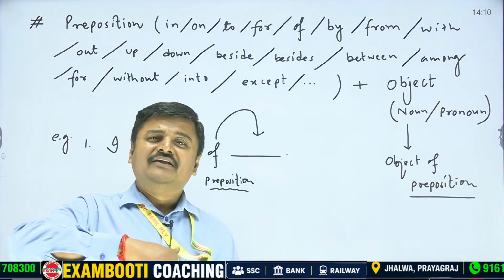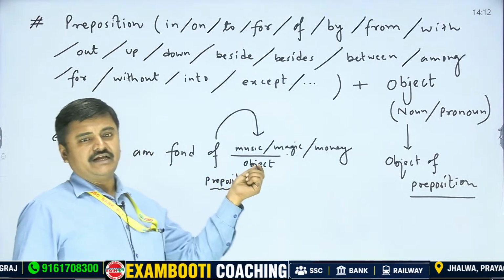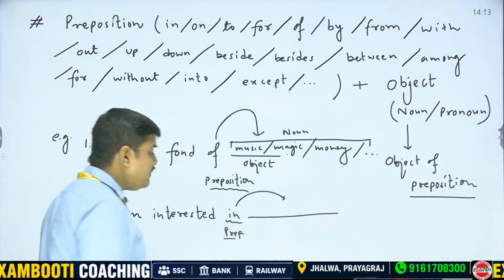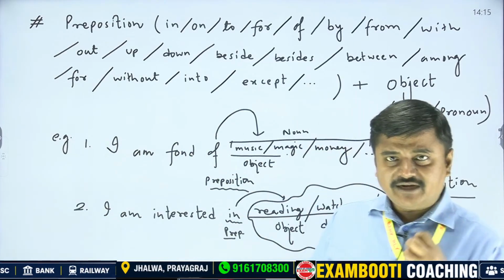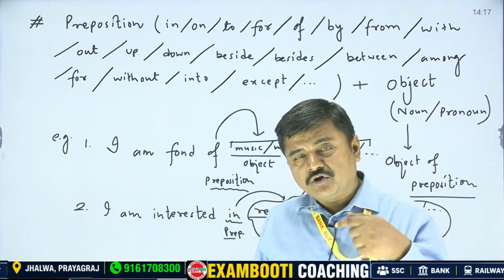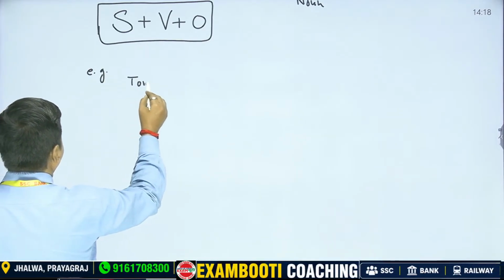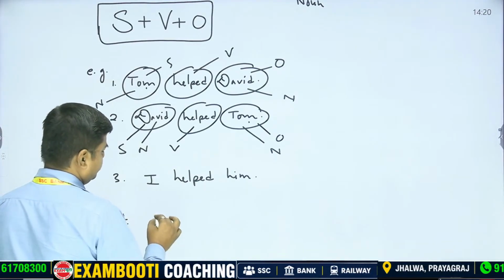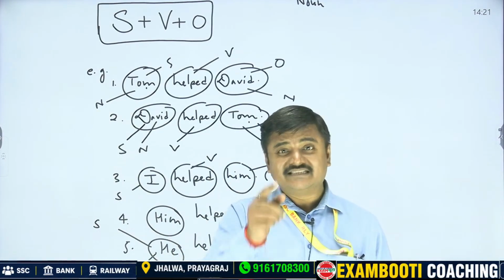English for SSC | Basic English | CGL CHSL MTS Steno | C-29 | Suchit Sharma